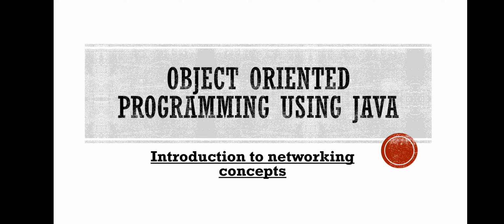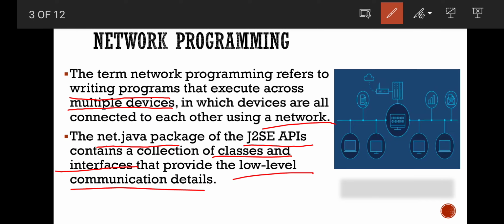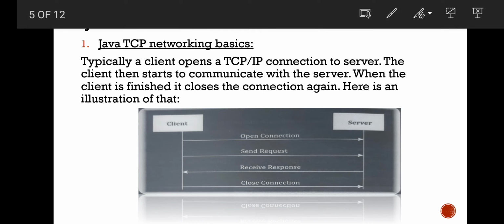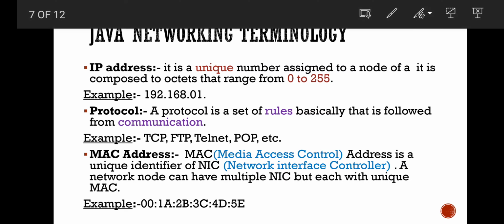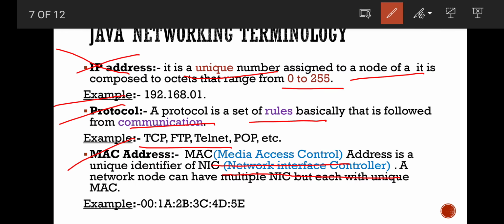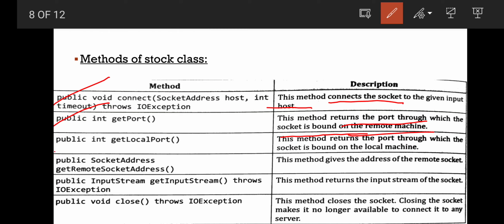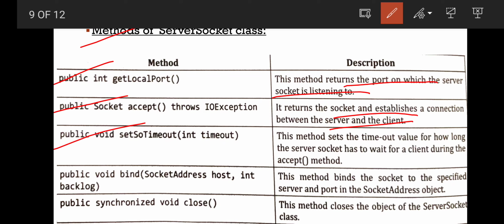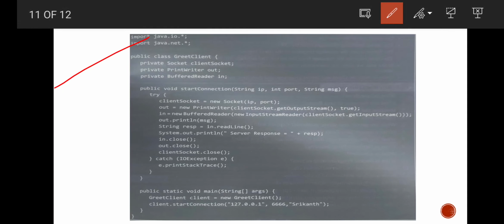Object oriented programming using java (introduction to networking concepts)